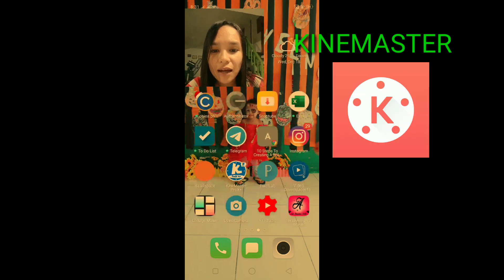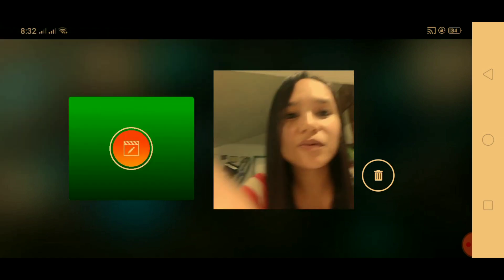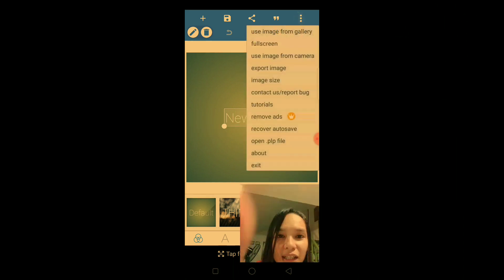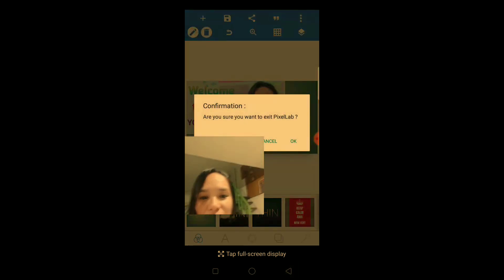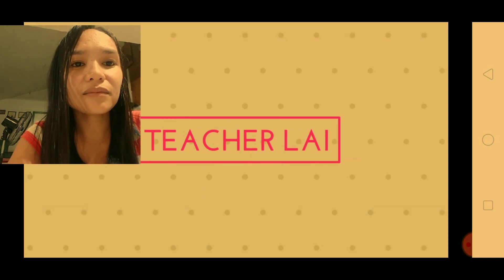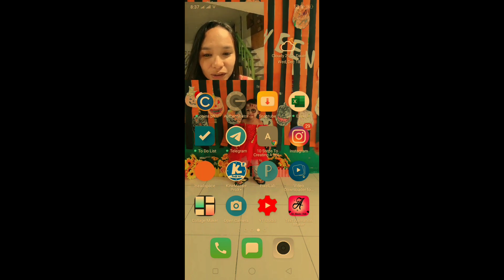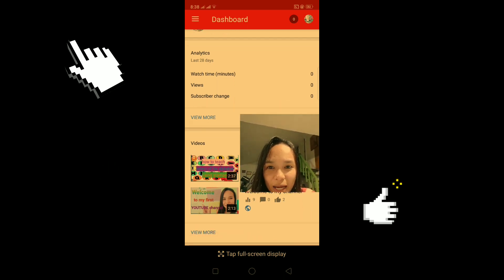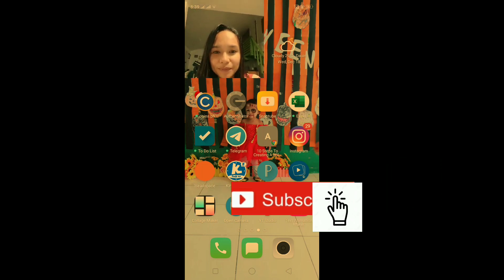5 apps to start a YouTube channel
What are the apps on your smart phone that you need to download to start a YouTube channel?